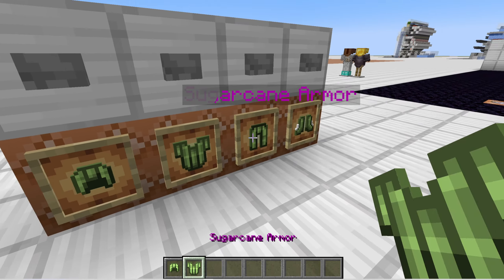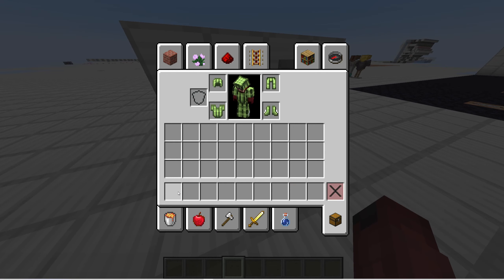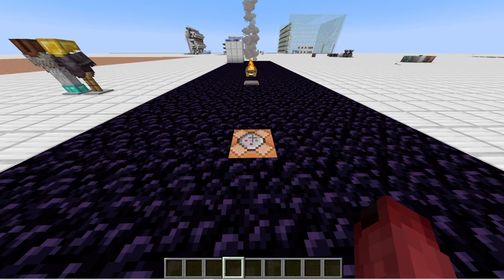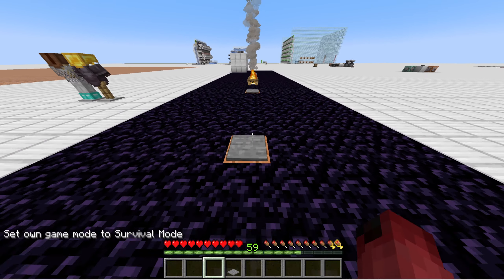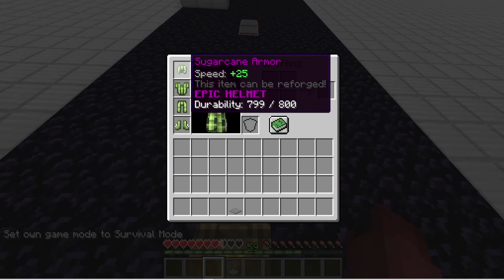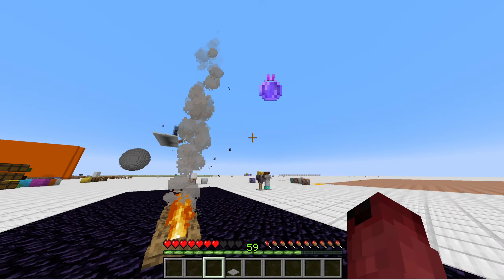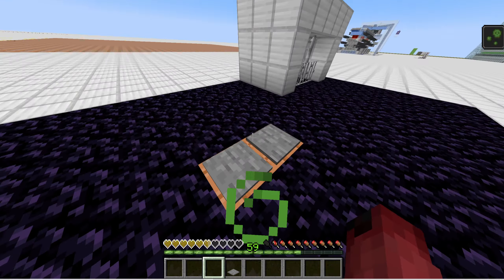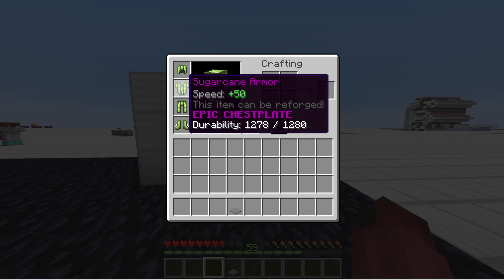Hypixel Skyblock Sugarcane Armor!(In Singleplayer)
I recreated the Hypixel Skyblock Sugarcane armor in vanilla singleplayer Minecraft!

This is simply an example to show off a system I formed around AncientKing's FancyPants shader. I'll go further in depth in the datapack tools video this weekend!
Big Note: The textures for the sugarcane armor came from this texturepack
I did not make those textures and they ere used as an example.